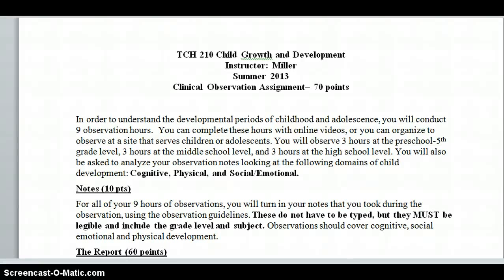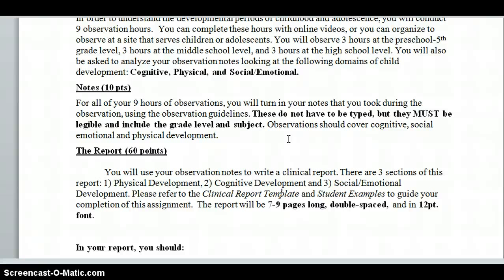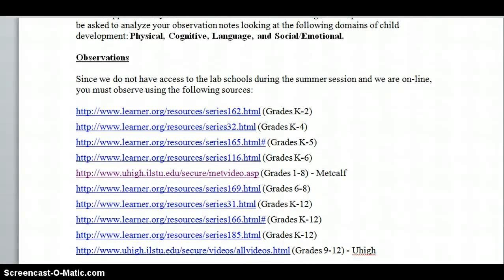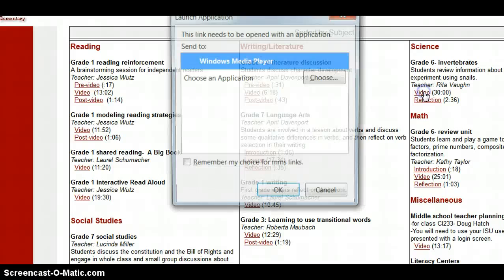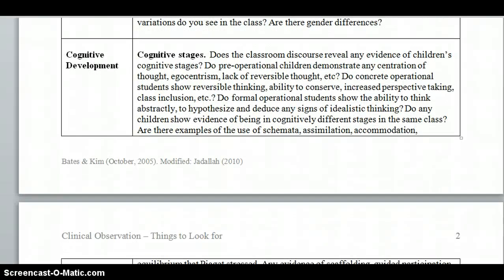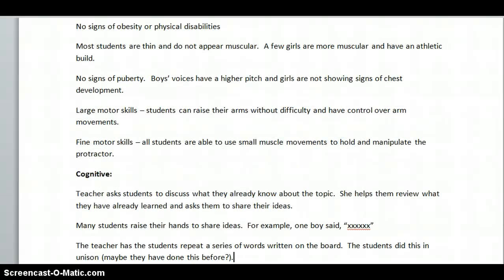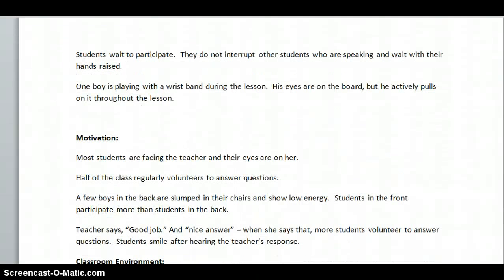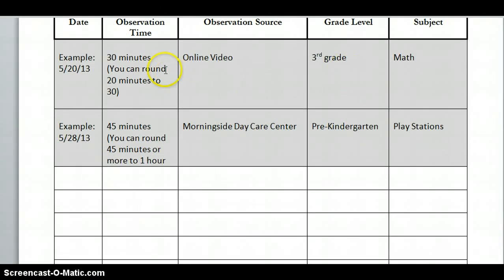Observation hours and notes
This is an overview of what you are expected to do for clinical observation s.